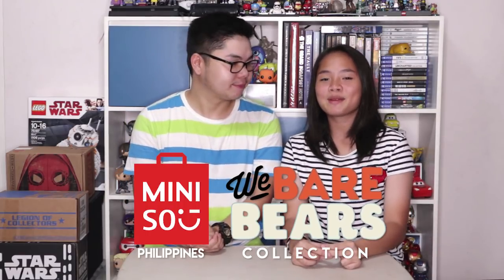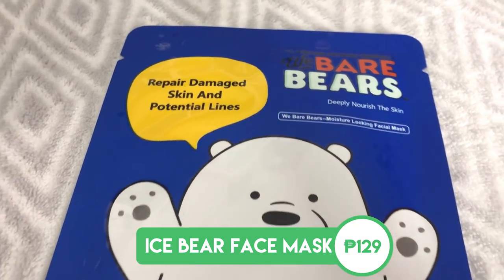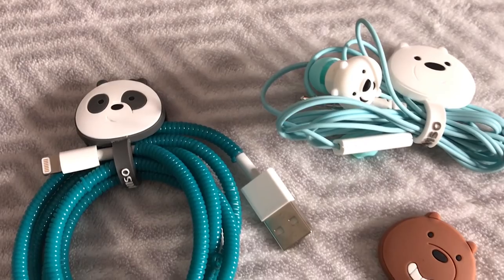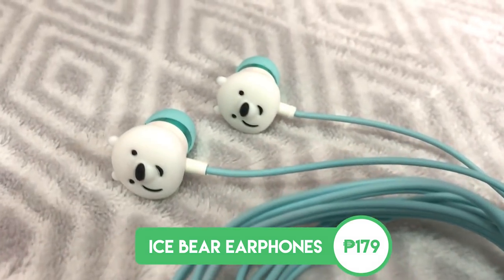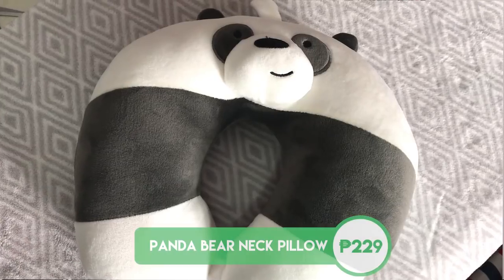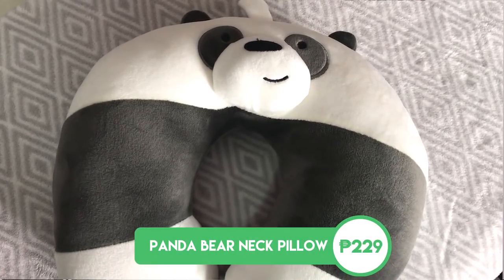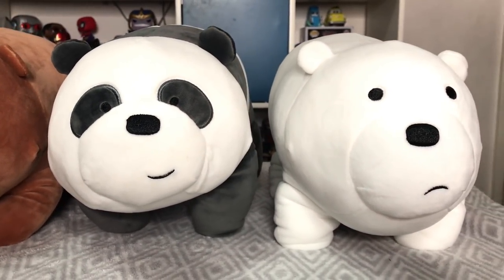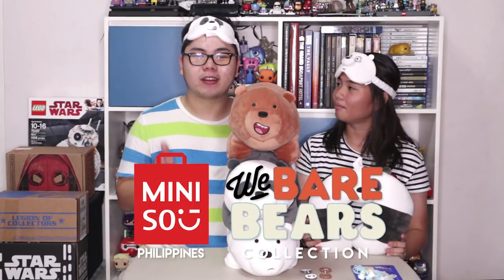MINISO (PHILIPPINES) WE BARE BEARS COLLECTION HAUL AND REVIEW! | Cholo Sediaren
[cHAULo - Episode 2]

In this episode of cHAULo featuring my sister Julia, we show and review our haul from the Miniso (Philippines) WE BARE BEARS Collection!

We only got the things that were useful and appealing to us, but you can check out Miniso Philippines' Facebook page out for other items in this collection

ERRATUM: The Ice Bear Face Mask is PhP 119, not P129 as shown on the video

Let us know what else you'd like to see in our next haul/unboxing and review videos in the comments down below!